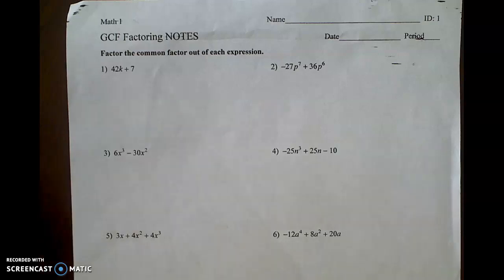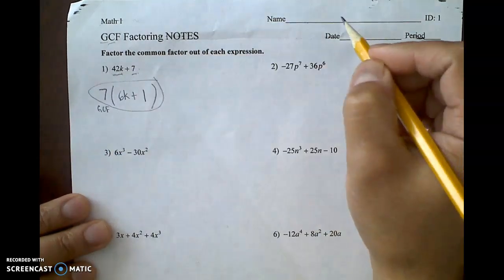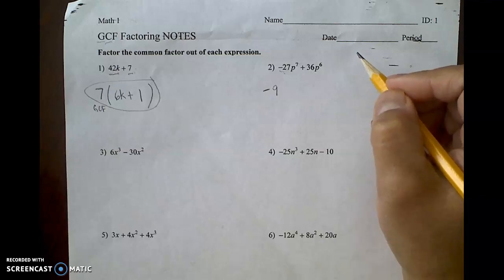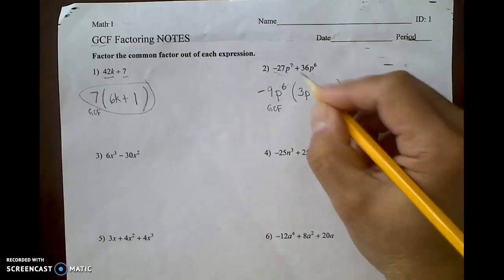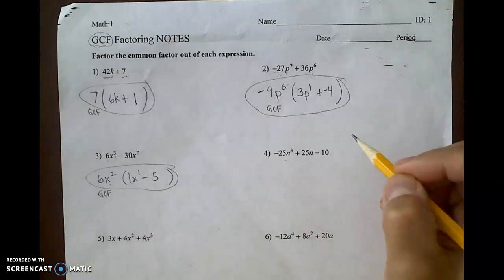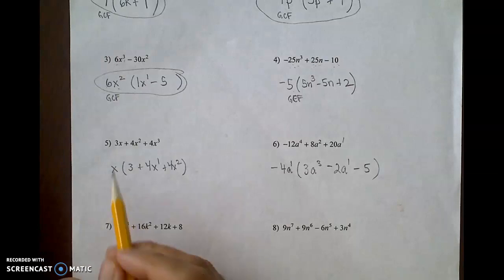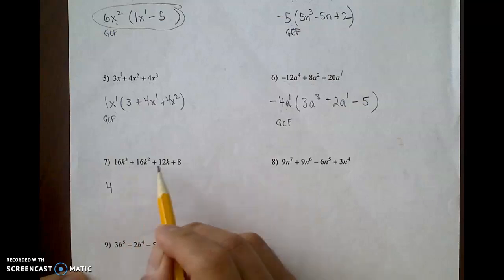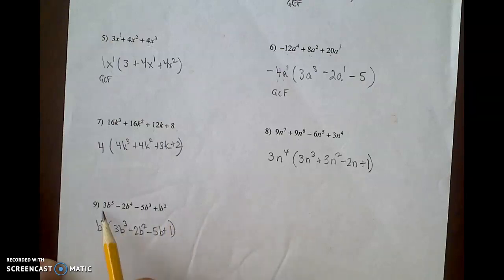E-Learning Day 5/11 Math 1